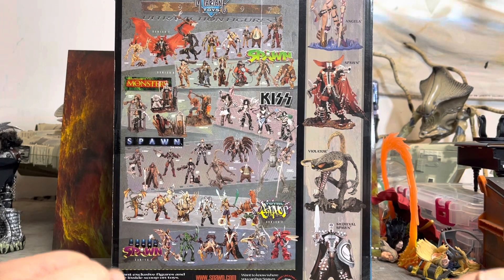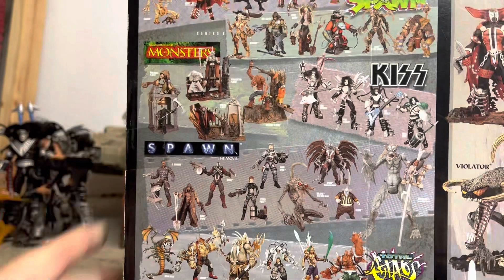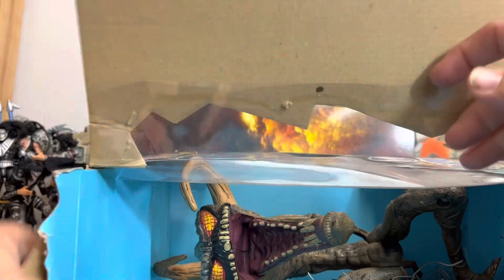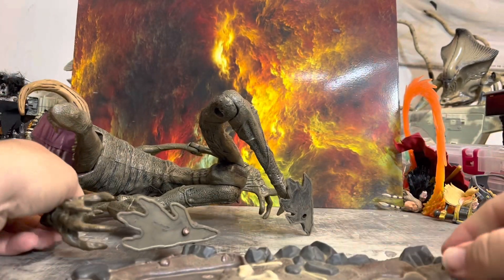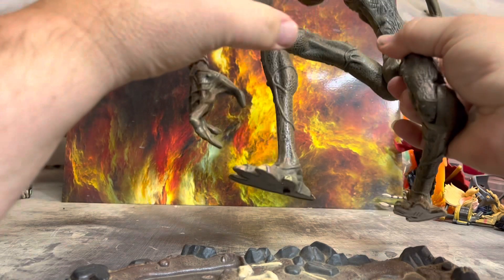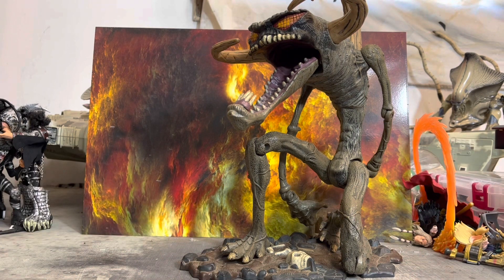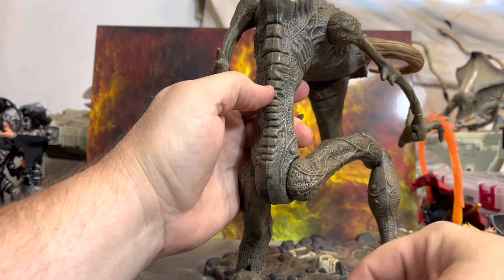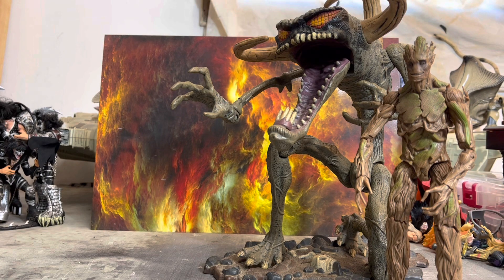Unboxing the Spawn 13 inch Violator figure- 417manchild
Today we unbox the 13 inch violator figure from the spawn line

I'm on Instagram as 417manchild. Install the app to follow my photos and videos.